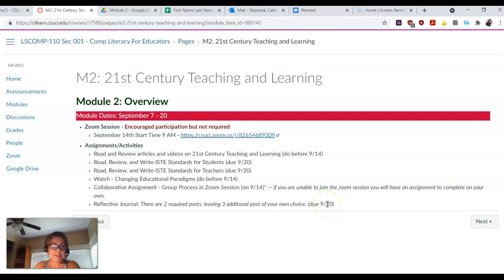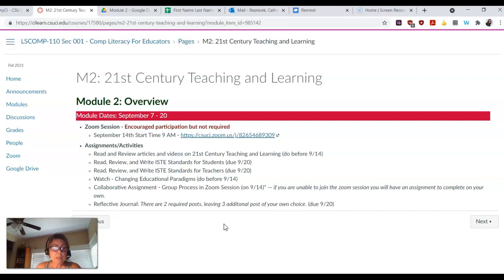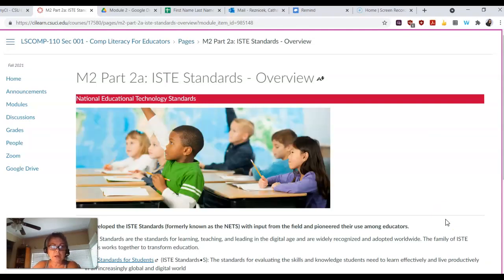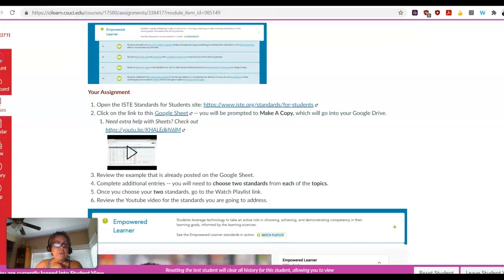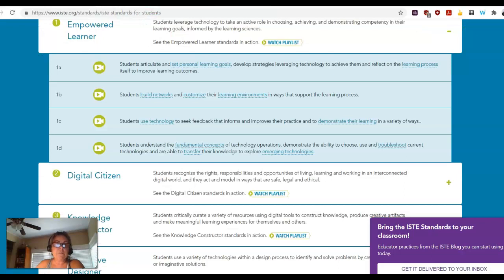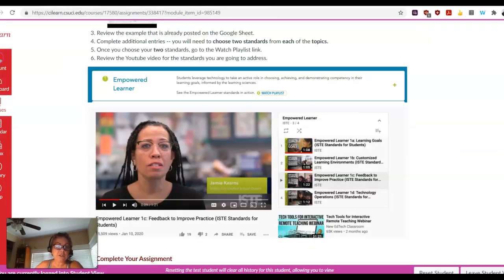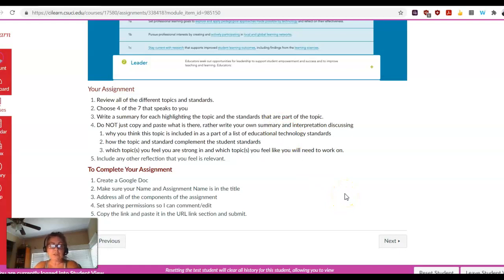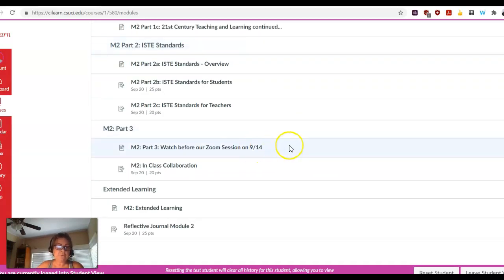CSLS 110 Fall 2021 M2